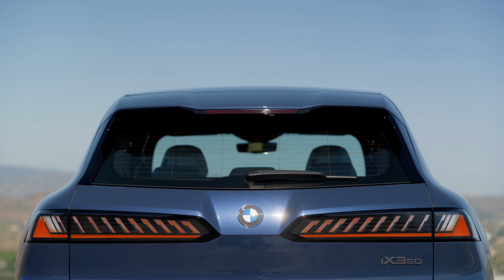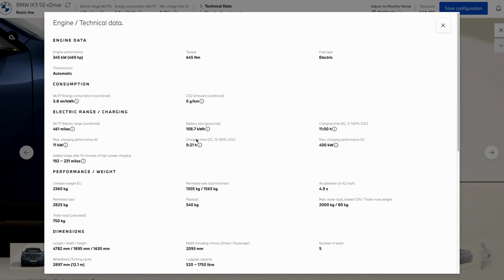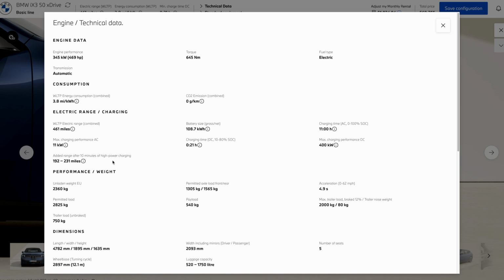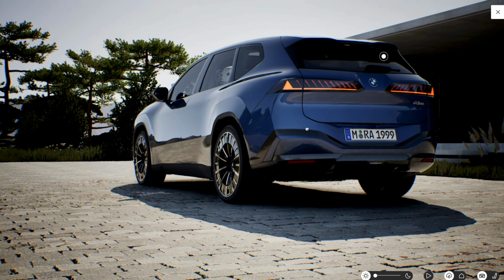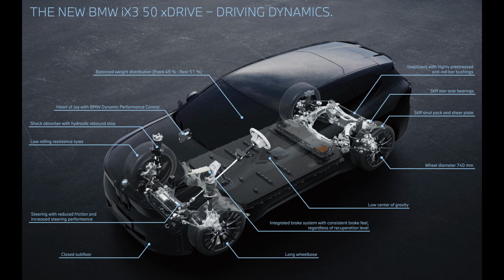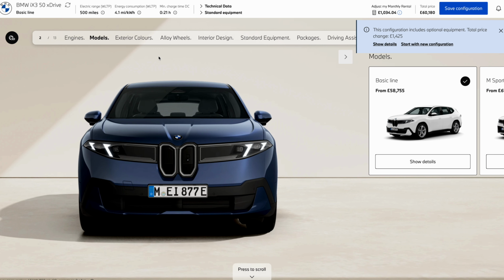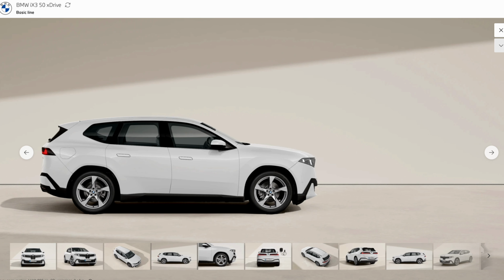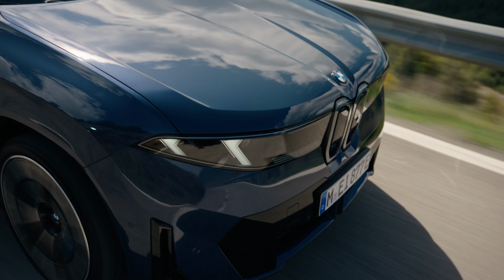BMW iX3 Neue Klasse | First Look at UK configuration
🔥 2025 BMW iX3 | Neue Klasse EV, 800V Charging, Huge Range 🔥
The all-new 2025 BMW iX3 has just been unveiled, and it’s a big step for BMW’s electric future. Built on the Neue Klasse platform, this EV promises:
⚡ 800V architecture for ultra-fast charging
🔋 Oversized battery + strong efficiency → seriously impressive range
🖥️ A fresh design language and BMW’s next-gen digital cockpit
In this video, I use the UK configurator to spec the new BMW iX3 and show you exactly what options, trims, and pricing look like. If you’re considering a Tesla Model Y, Hyundai Ioniq 5, Kia EV6, or Polestar 4, this could be a serious alternative.
✅ Watch to see the BMW iX3’s range, charging, design, and features in detail.
What do you think — is the BMW iX3 2025 the EV that finally puts BMW ahead in the electric race?

Piano classical | Horizons by Alex-Productions
   • Lovely Piano background music (No Copyrigh...